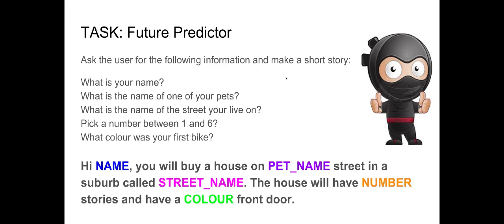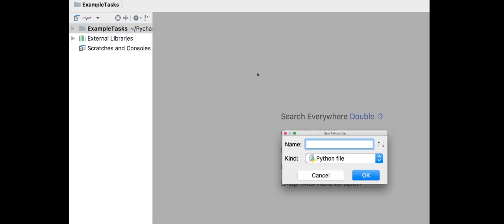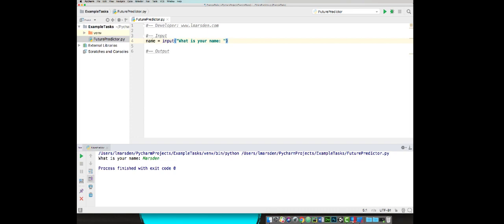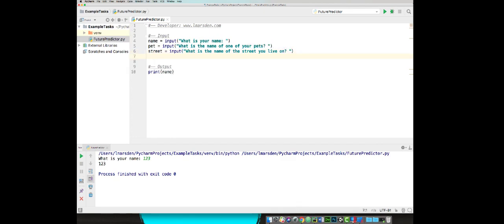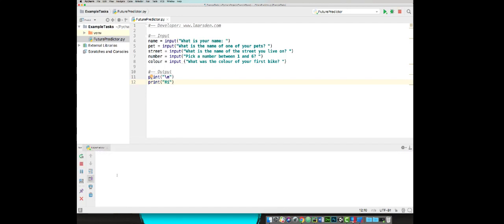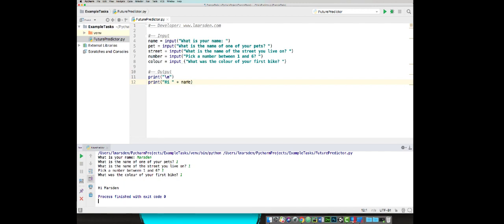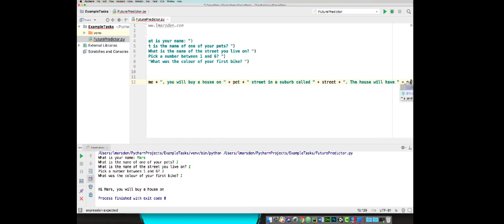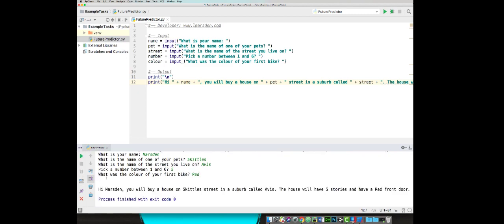Python - working with user input and concatenated strings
In this tutorial, we will look at collecting some text (strings) from the user and creating a concatenated complex string output. You will create some simple variables and use these variables in the output making a future predictor.